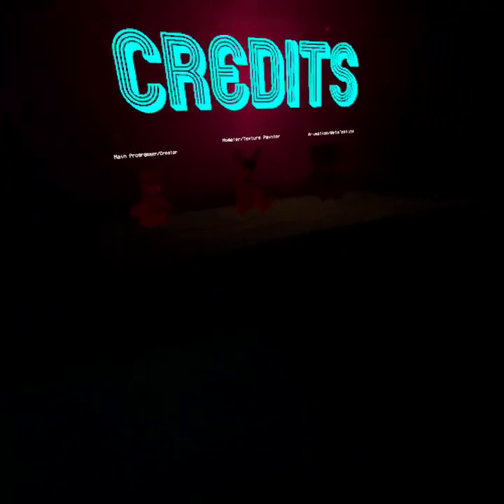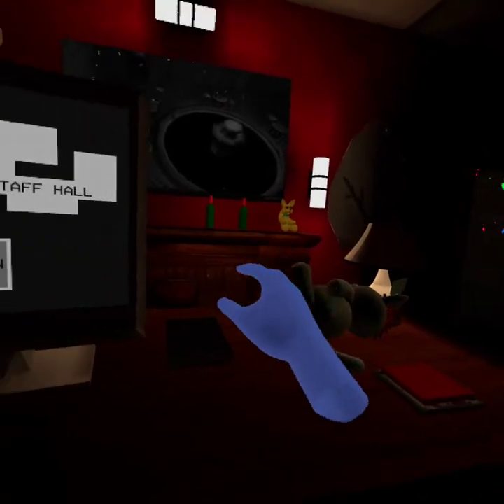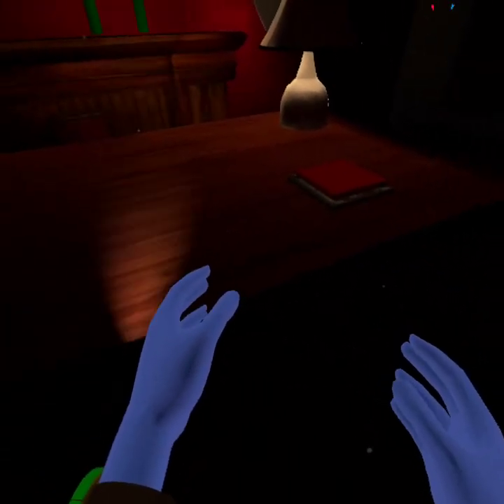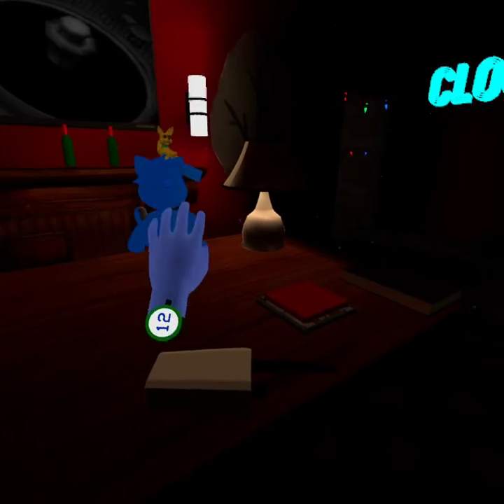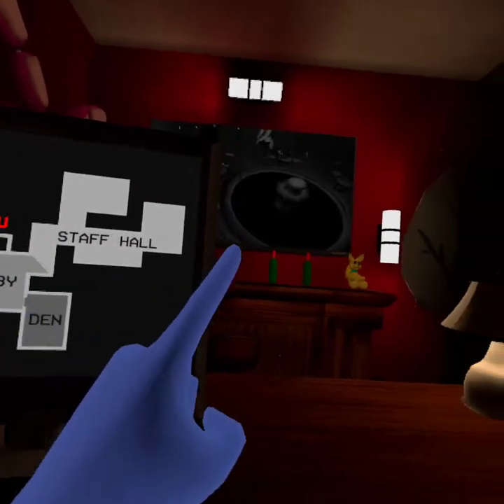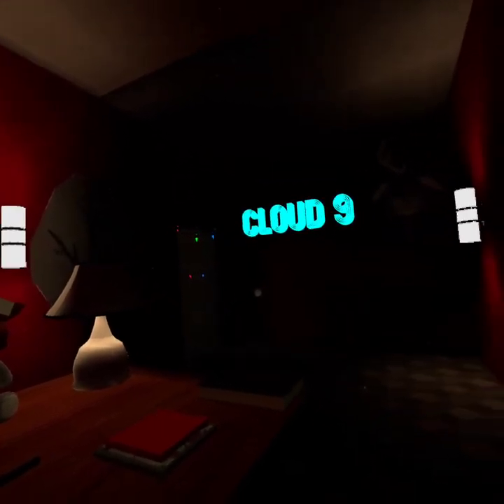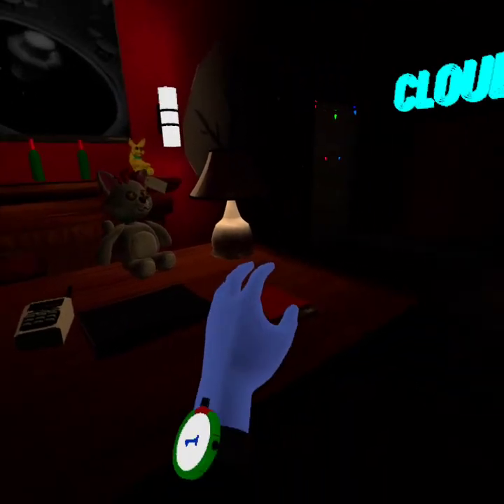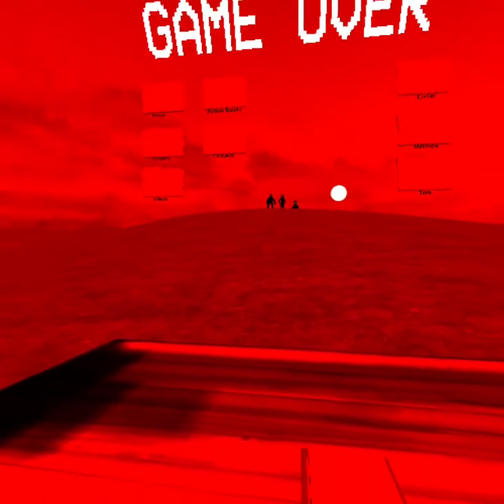PolarDread VR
Let us delve into the endless pain and suffering that is polar dread, please ignore the fact that I scream like a little girl